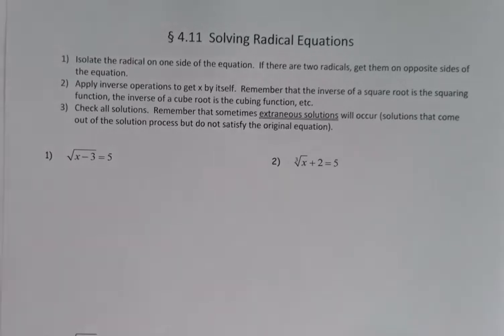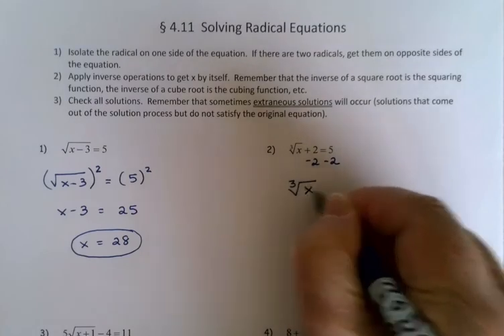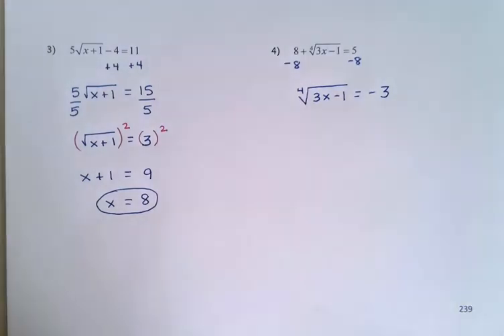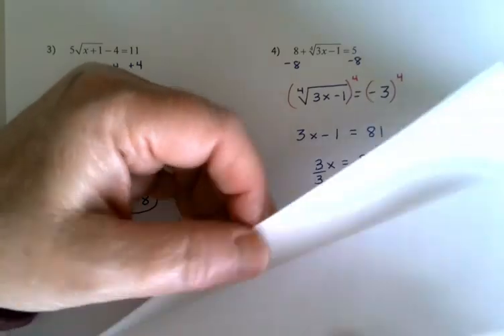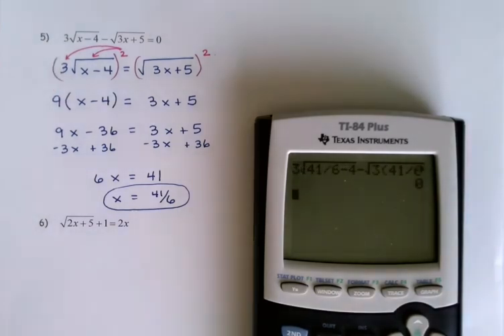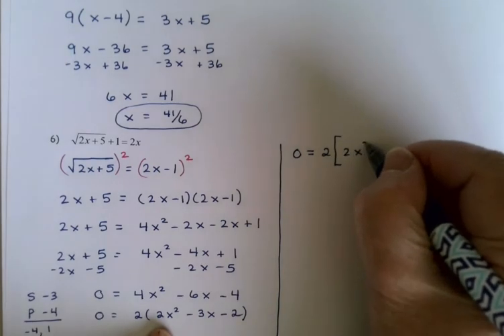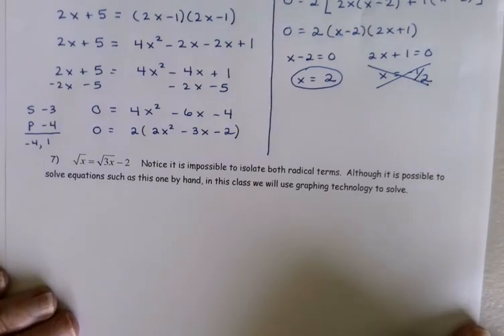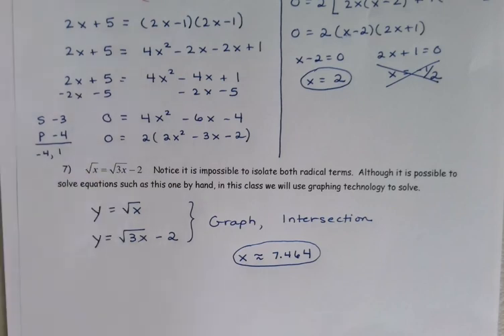MAT 139 4.11 FL 19